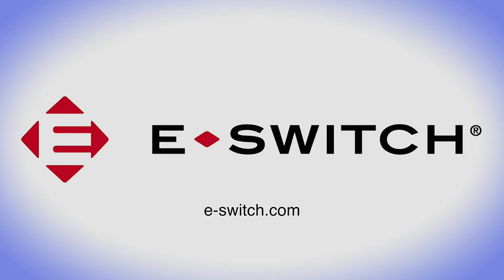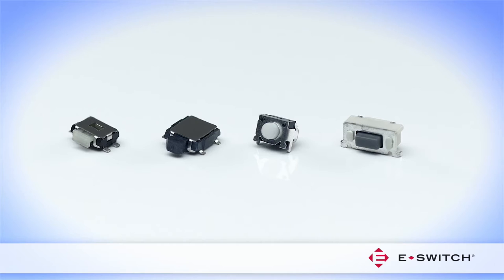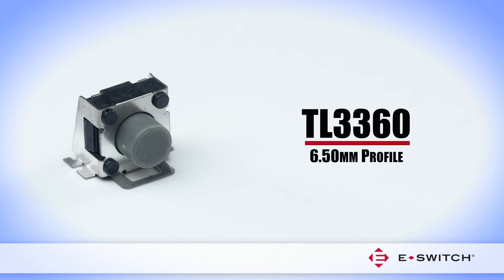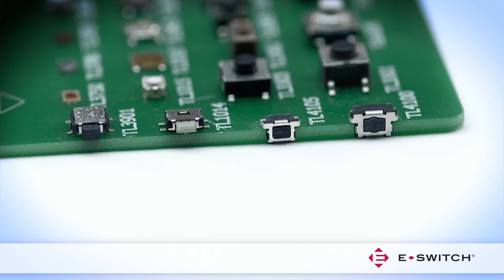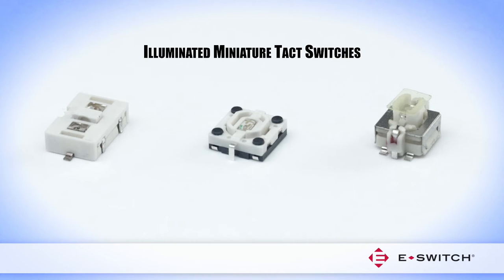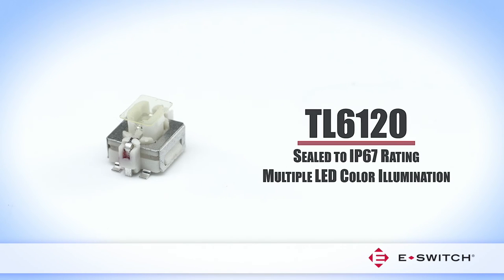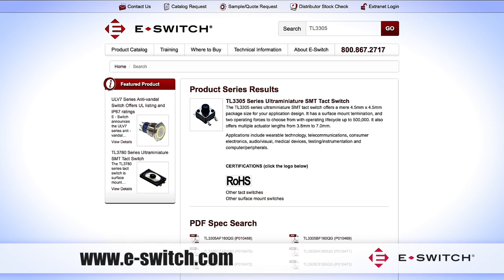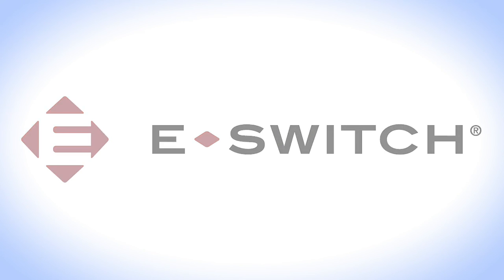Switch Solutions for Wearable and Handheld Devices: Right Angle and Illuminated Tact Switches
E-Switch offers several right angle tact switches and illuminated switches for the wearable and handheld devices market. This is part 2 of a 3-part video series.